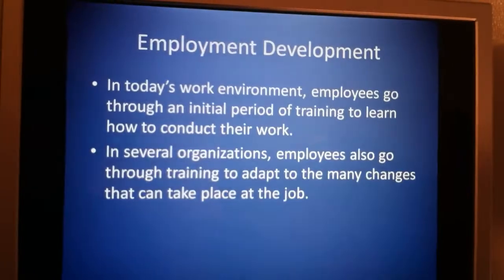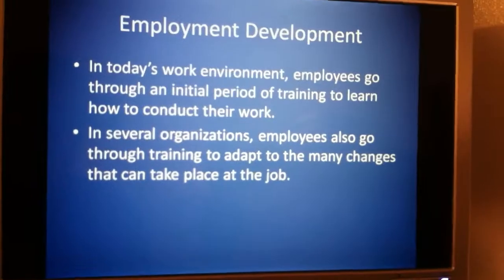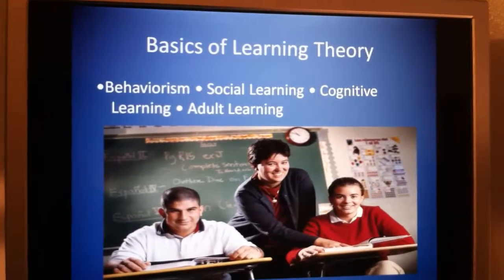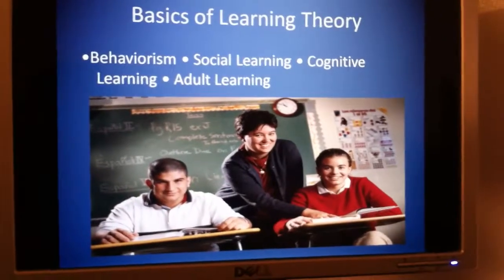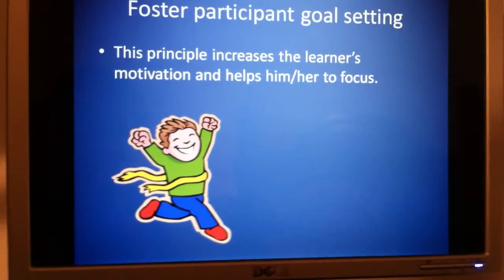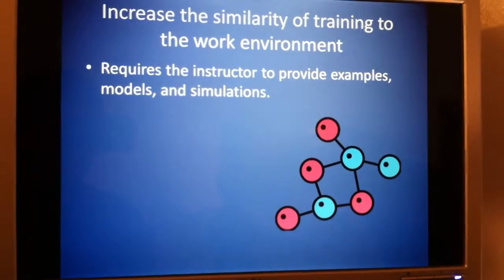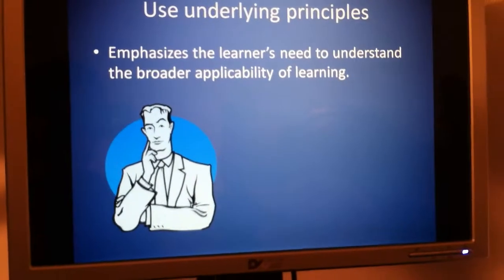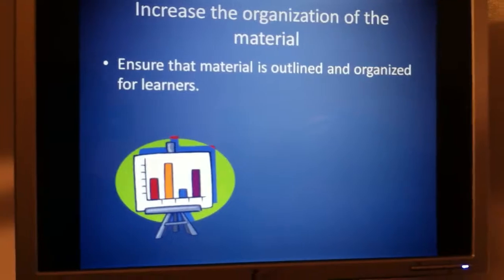"Increasing Organizational Investment in Employee Development"